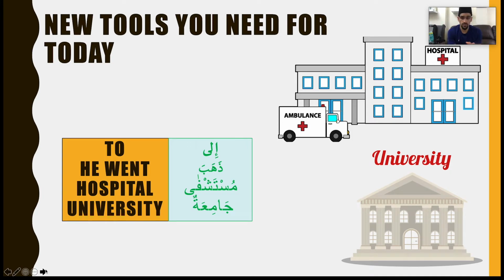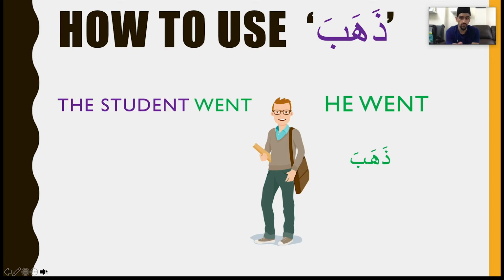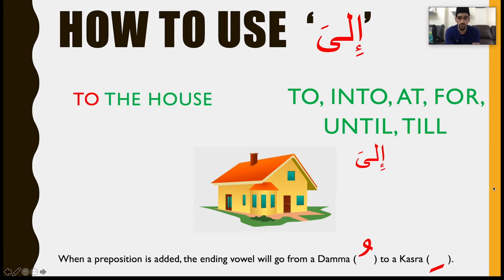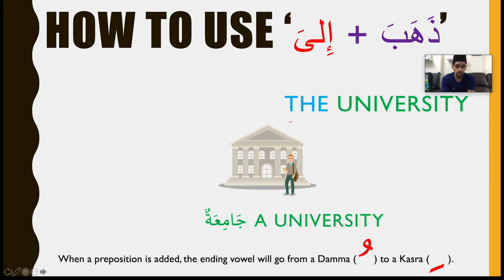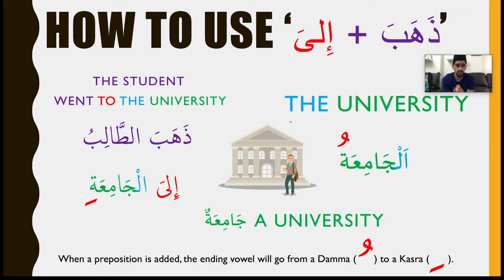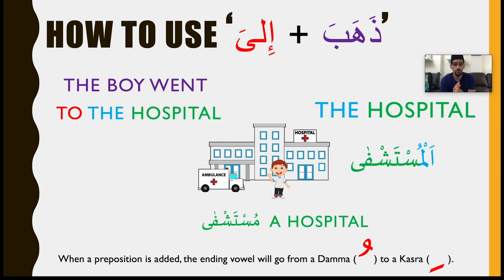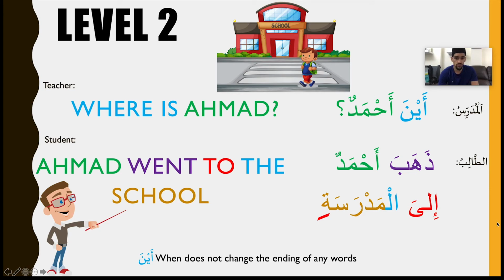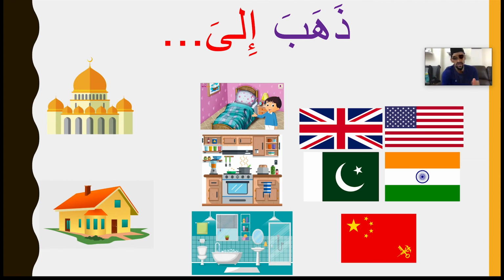Let's Learn Arabic Lesson #8 PAST TENSE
Previously:
Let's Learn Arabic Lesson #7 WHERE ARE YOU FROM?